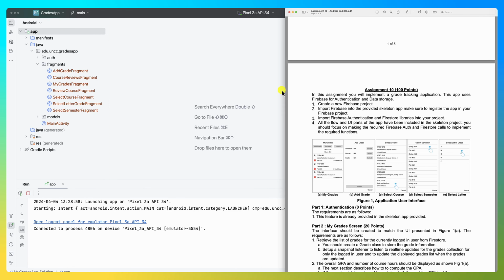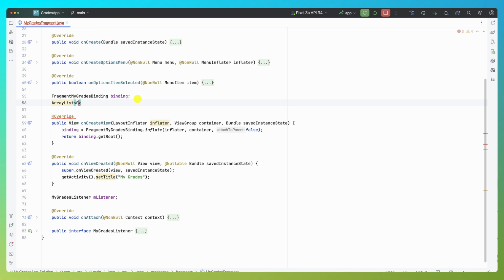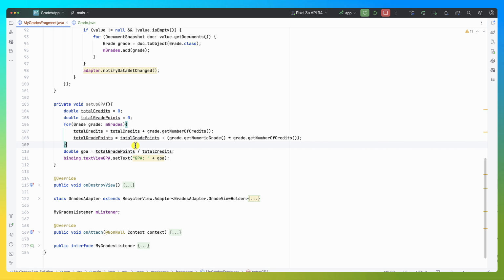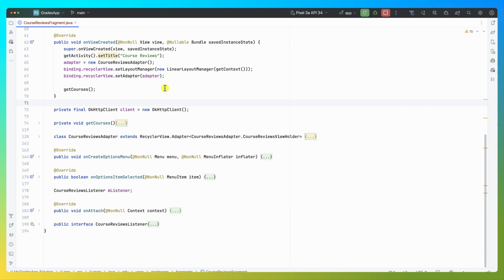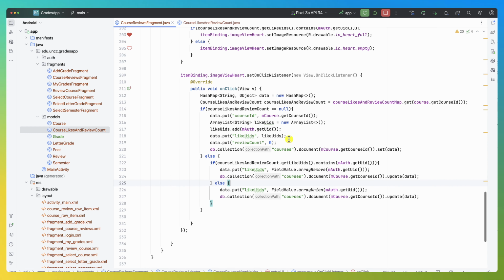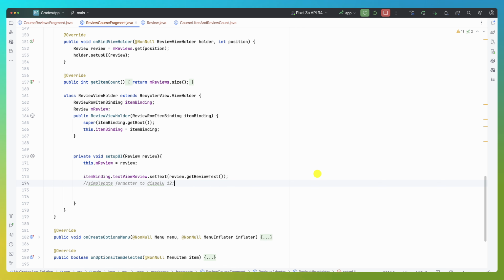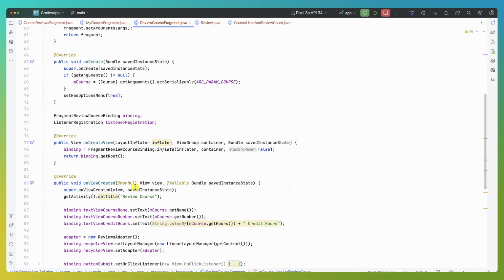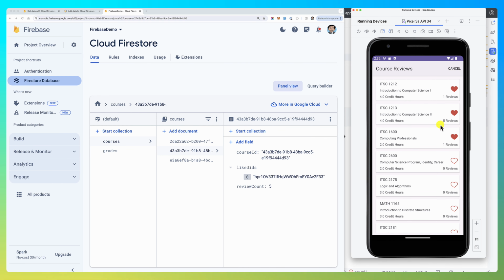Android : Solving Assignment 10 - Firebase Authentication and Firestore More Details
The is an overview of the solution for Assignment 10, which focuses on Firebase Authentication and Firestore. The solution and assignment details are posted